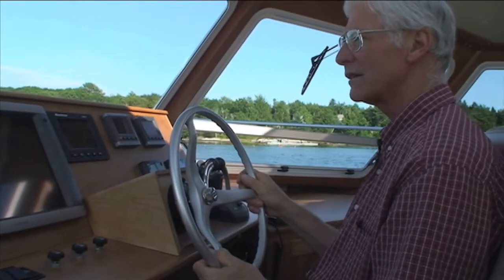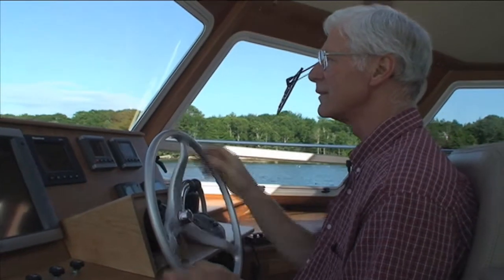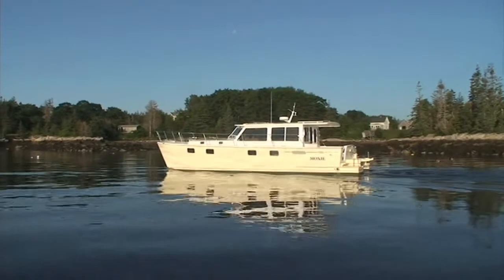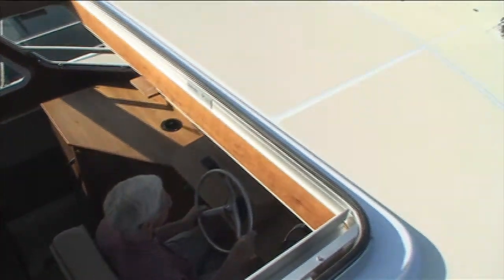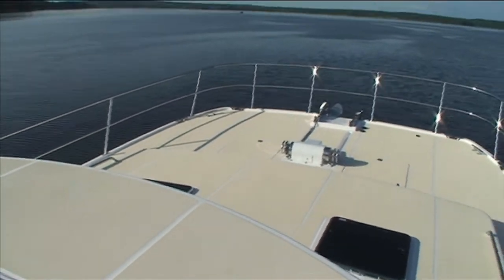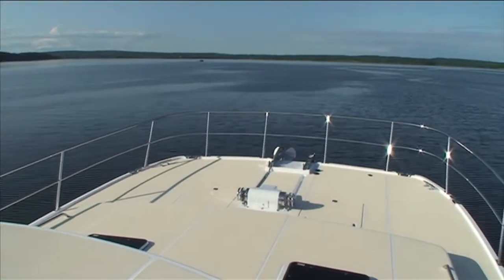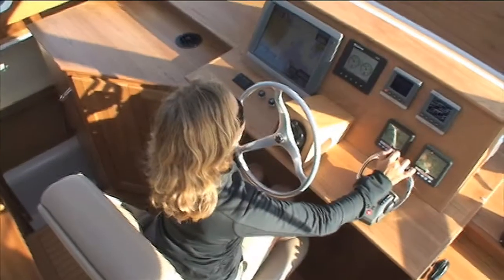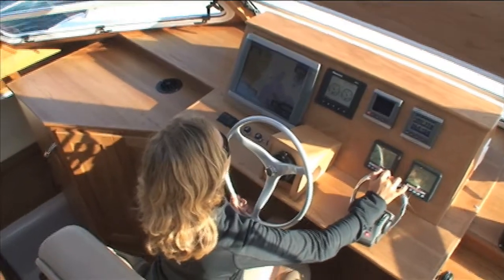Maine Cat P-47 Powered Catamaran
Over the past 15 years of designing, building and sailing our successful line of 22, 30 and 41 catamarans at Maine Cat, we have learned what works in the real world of offshore voyaging and what does not.  The displacement power catamaran hull form is the safest and most comfortable way to go to sea, but just as with monohulls there are good designs and bad designs. We have attained high cruising speed with low fuel consumption and a comfortable ride in our new P-47.